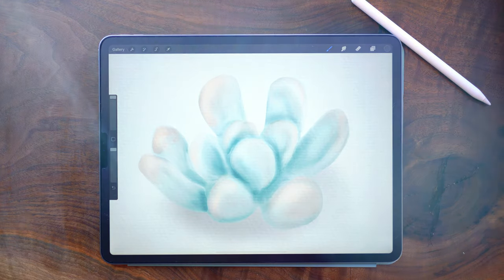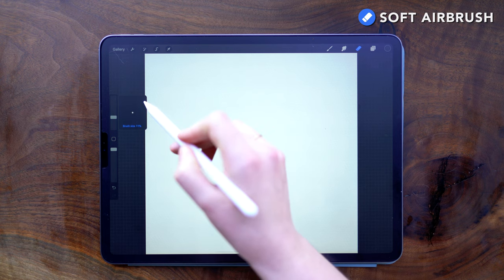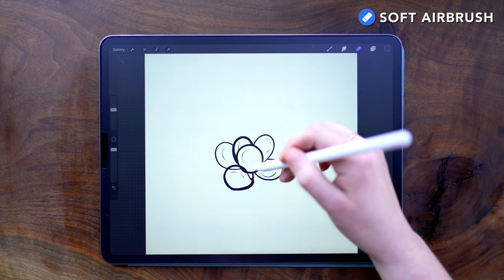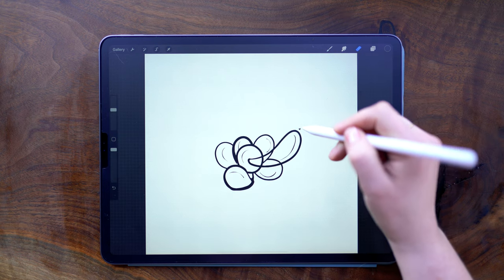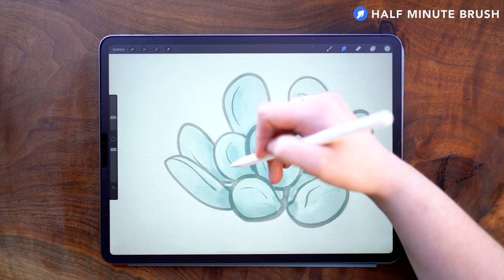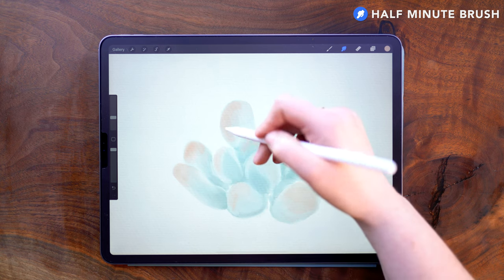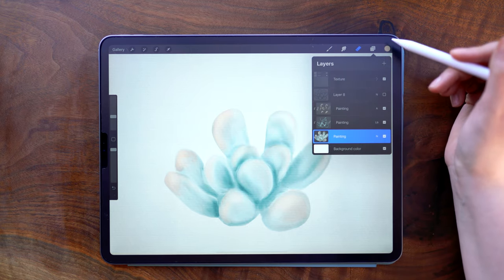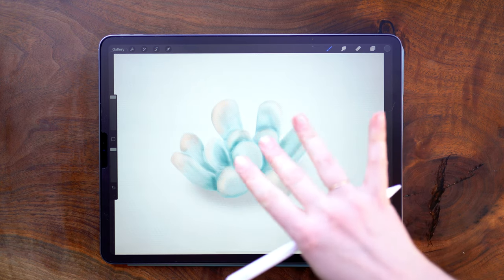Procreate Watercolor Tutorial: Paint a Succulent (free brushes!)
▲ SUCCULENT BUILDER PROCREATE KIT ⤵️

(0:00) - what we're painting / brushes used
(0:53) - building the succulent
(5:40) - WATERCOLOR - initial color
(7:30) - WATERCOLOR - blending pt 1
(8:54) - WATERCOLOR - accent color
(9:50) - WATERCOLOR - blending pt 2
(10:08) - WATERCOLOR - shading
(12:05) - WATERCOLOR - highlight
(13:17) - WATERCOLOR - lil shadow below
(14:05) - finished piece

In this tutorial, we're painting a watercolor succulent using a FREE watercolor brush!

I'm also using my Succulent Builder Kit to create the framework - but you can also use a sketch that you create without the kit.

This project covers layers, clipping masks, blend modes, and smudging to create a watercolor look. I made this video before the Procreate 5X update, so when I use Gaussian Blur, it looks a little different - just select the "layer" option and you'll be good to go.

(PS the free brush that I'm using has been updated for Procreate 5X, so you'll have superior blending capabilities with it now!)

I hope you enjoy this - if you make something and post on instagram, be sure to tag me: @woolypronto 🙂

❤️ Addie